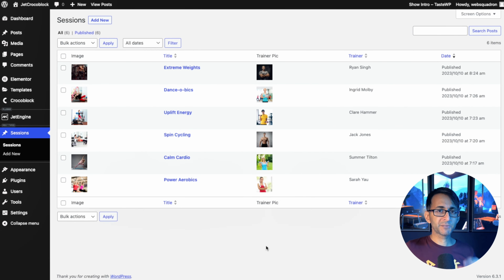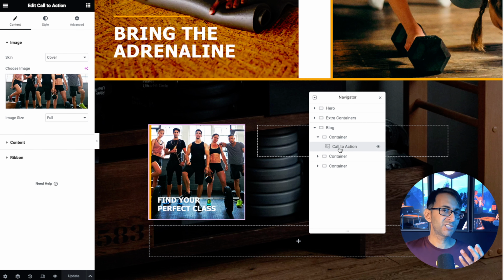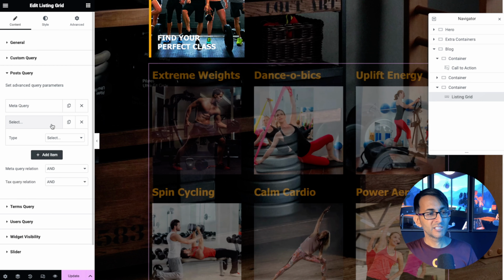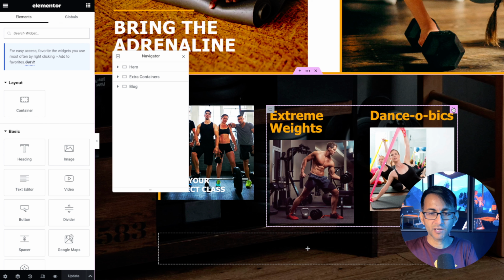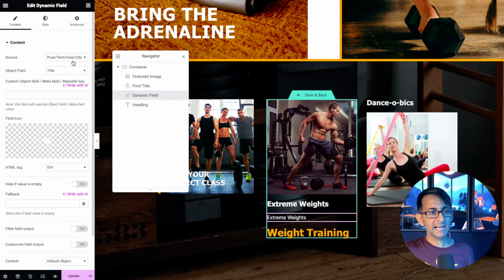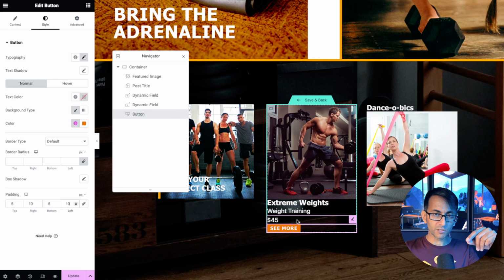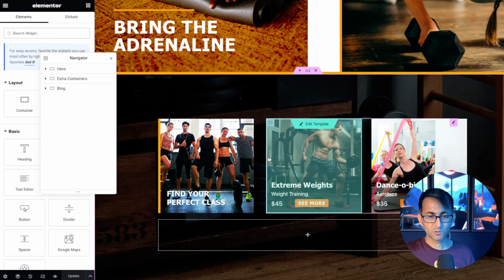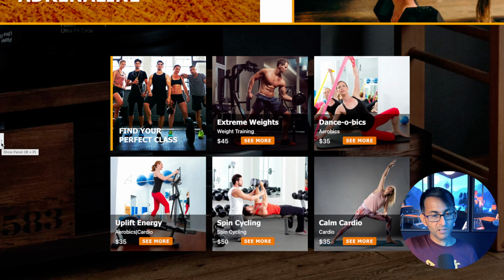Crocoblock Lesson 4 - Blog Archive with JetEngine Custom Fields - Wordpress Tutorial - Basics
Lesson Series as part of our Masterclass with 4 amazing plugins from the Crocoblock Family - as we delve into using JetEngine, JetSmartFilters, JetAppointment and JetBooking for a Personal Trainer/Fitness Site!

And if want to get hold of a special-SUPER-SPECIAL-Discount on those 4 plugins, then you need to sign up to our course (Exclusive Code just for Course Members).